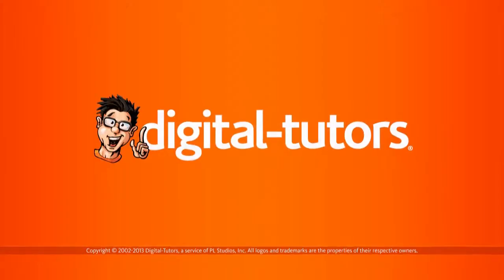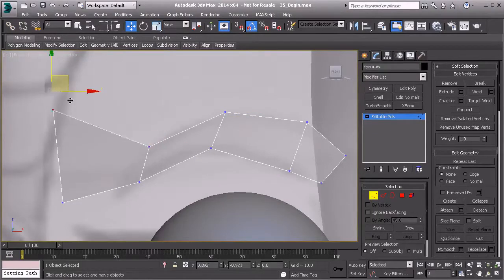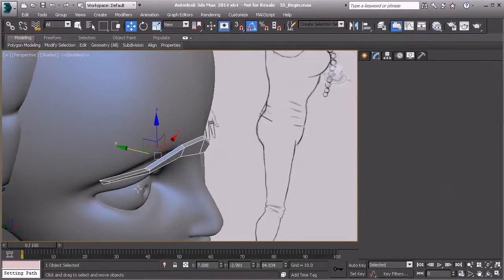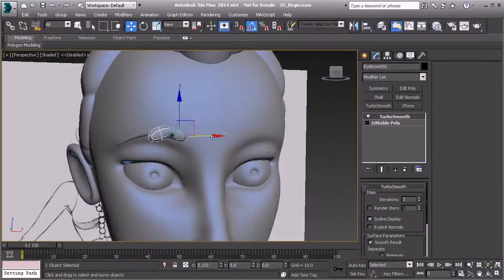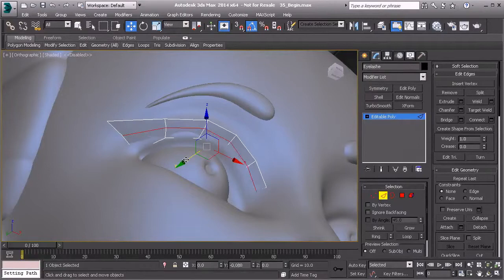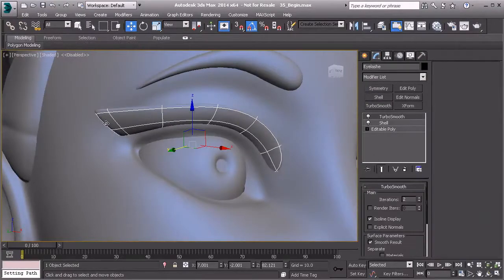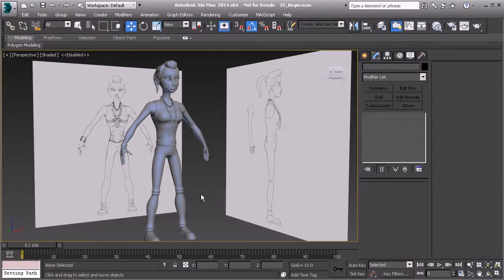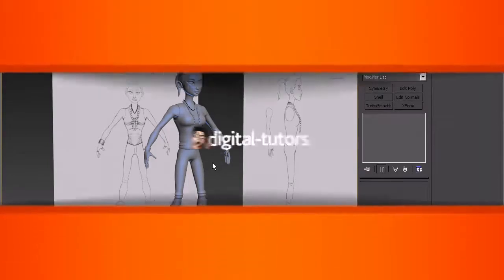35 Quick Start to Modeling in 3ds Max Volume 5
Modeling the eyebrows and eyelashes